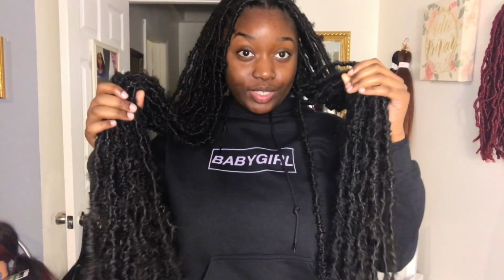Getting Butterfly Locs Done For The First Time 😱🦋 | 40 INCHES !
Hey loves 💕 I finally tried some butterfly locs and I can honestly say I’m in love! I’ll be doing them more often! I hope you guys enjoyed watching this video!!

Hairstylist IG: _braidsbylyssa